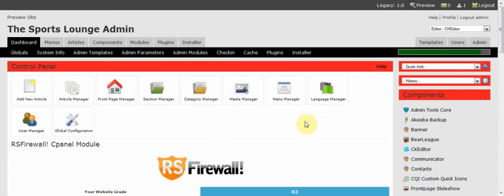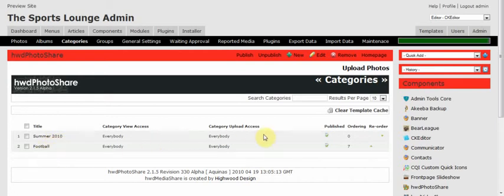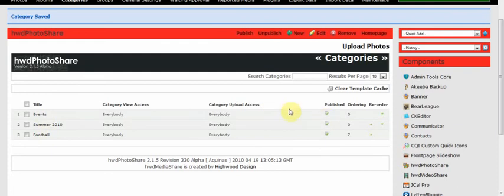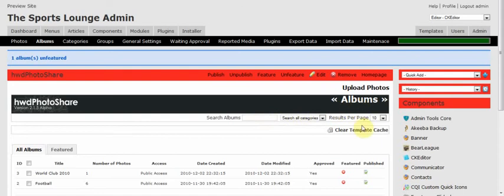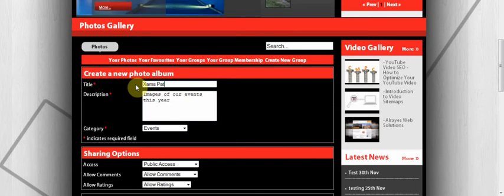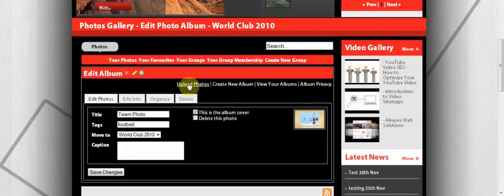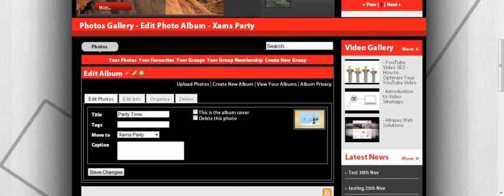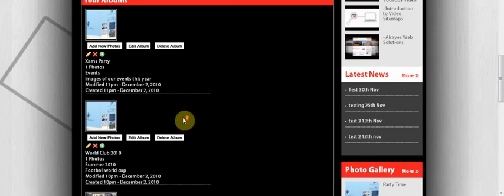HWD Share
How to manage hwdshare component